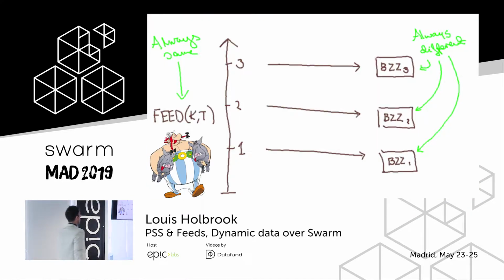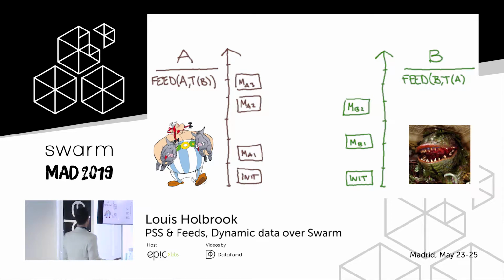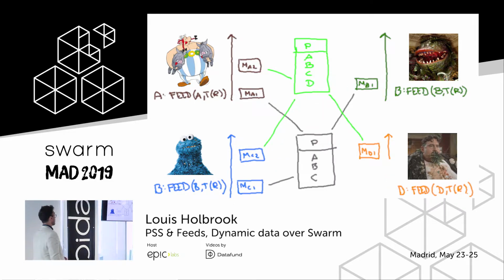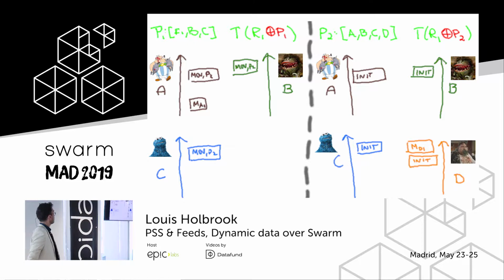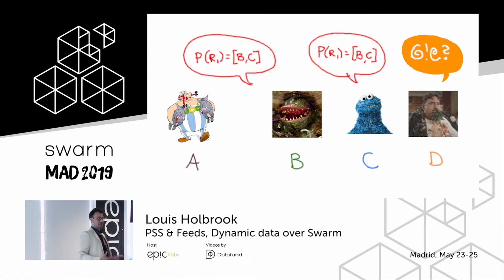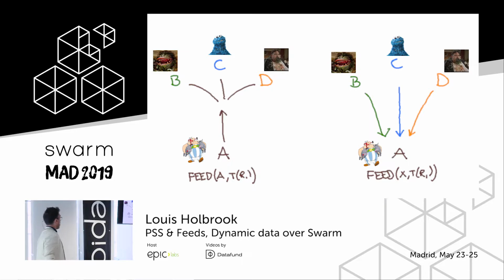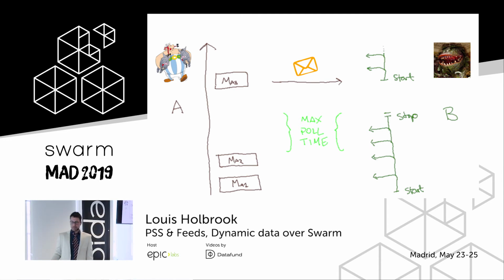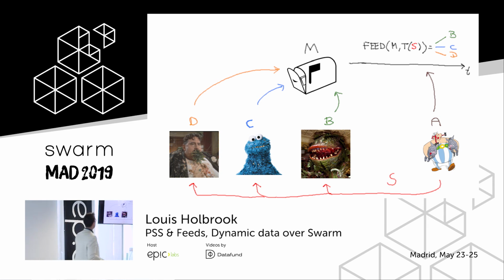Louis Holbrook: PSS & Feeds, Dynamic data over Swarm | Swarm Orange Summit Madrid 2019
Louis Holbrook: PSS & Feeds, Dynamic data over Swarm